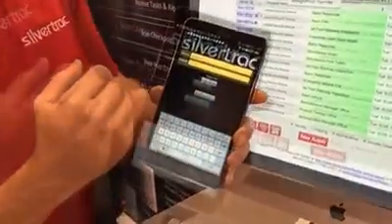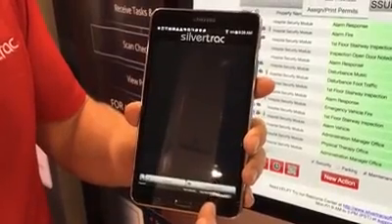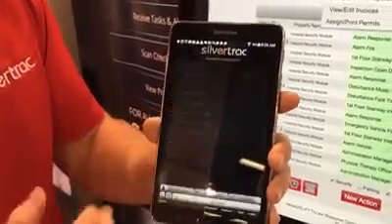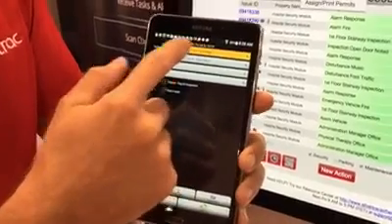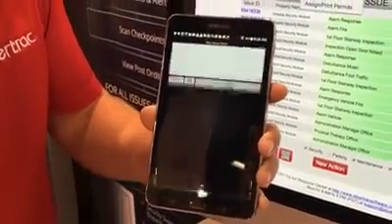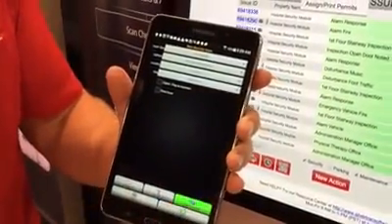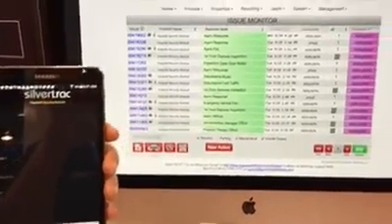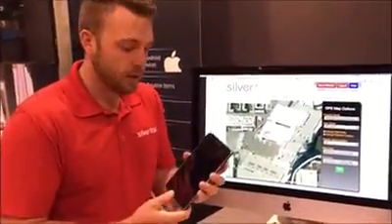Guard Training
Training for the use and care of SilverTrac by UPS officers.